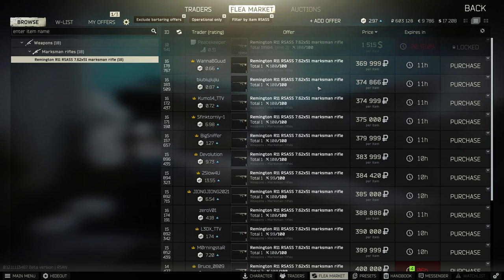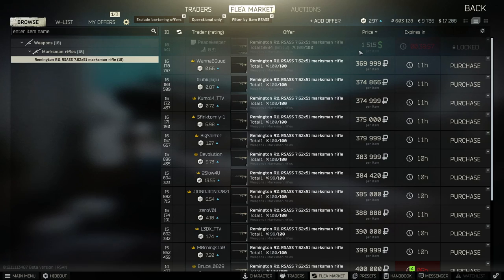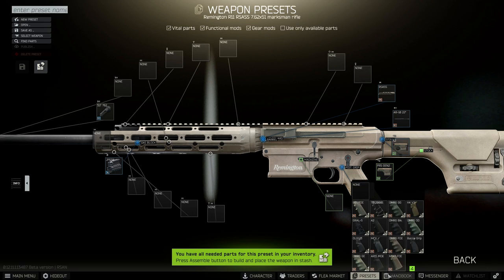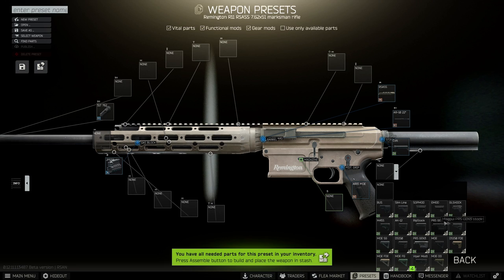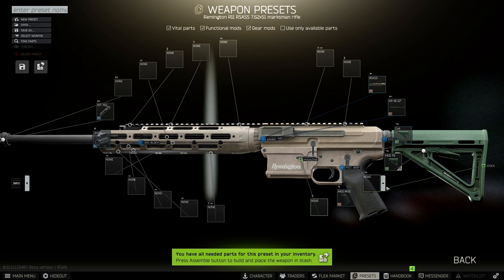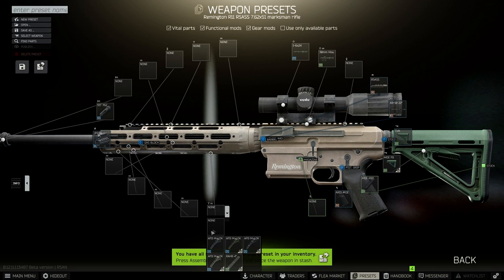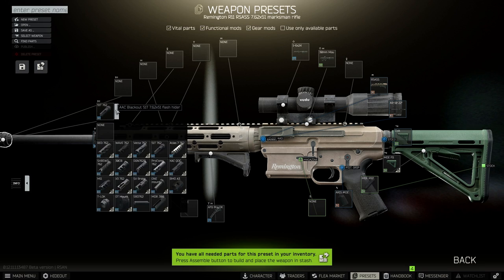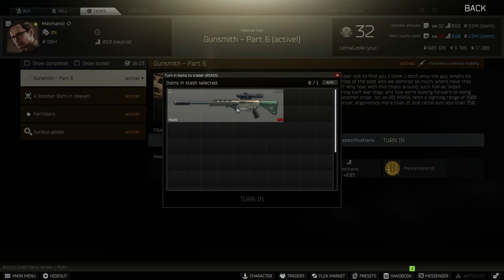MODIFY A RSASS FOR THE MECHANIC - GUNSMITH PART 6 GUIDE - EFT ESCAPE FROM TARKOV - 12.11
1. ELIMINATE KILLA AND FIND HIS HELMET - ESCAPE FROM TARKOV - JAEGER TASK HUNTSMAN PATH SELLOUT 12.11
2. HOW TO GET THE OLI CARGO ROUTE DOCUMENTS - ESCAPE FROM TARKOV - RAGMAN TASK DATABASE PART 2 12.11
3. ALL INTERCHANGE HIDDEN STASHES BUT FAST - ESCAPE FROM TARKOV JAGER CACHES ALL LOOT LOCATIONS EFT
4. STASHING COMTAC 2 6B47 HELMETS AND GZHEL-K ARMORS ON INTERCHANGE - EFT - RAGMAN HOT DELIVERY 12.11
5. GATHER INFO ON THE FATE OF TERRAGROUP RESEARCH - EFT THERAPIST TASK HEALTH CARE PRIVACY PART 1 12.11
6. MECHANICS GUNSMITH PART 5 MODIFY A DVL 10 - EFT ESCAPE FROM TARKOV - TASK QUEST PATCH 12.11
7.  STASH 3 KITE GUNPOWDERS AT THE FACTORY DROP SPOT - EFT - THERAPIST HEALTH CARE PRIVACY PART 5 12.11
8. MARKING 3 TANKS ON SHORELINE - EFT ESCAPE FROM TARKOV - PEACEKEEPER QUEST TASK SCRAP METAL - 12.11
9. OBTAIN MBT INTEGRATED NAVIGATION SYSTEM ON RESERVE - EFT - MECHANIC TASK SURPLUS GOODS - 12.11
10. OBTAIN SANITARS SURGERY KIT AND OPHTHALMOSCOPE - EFT - THERAPIST COLLEAGUES PART 2 COTTAGE KEY 12.11
11. STASH THE SV-58 SNIPER RIFLE AND MULTITOOL ON THE BOAT - EFT- PEACEKEEPER TASK FISHING GEAR - 12.11
12. INSTALL WIFI CAMERAS AT WOODS CUSTOMS AND INTERCHANGE - EFT - SKIER TASK INFORMED MEANS ARMED 12.11
13. FINDING 2 SAS DISK FRIM CRASHED DRONES ON SHORELINE - EFT - PEACEKEEPER TASK EAGLE EYE - 12.11
14. MARKING 3 FUEL STASHES ON WOODS - EFT ESCAPE FROM TARKOV - RAGMAN TASK BLOOD OF WAR PART 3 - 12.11
15. HAND OVER 3 CHEMICAL CONTAINERS - EFT ESCAPE FROM TARKOV - SKIER QUEST VITAMINS PART 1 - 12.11
16. FIND THE ROOM WITH JAEGERS PHOTO ALBUM - EFT ESCAPE FROM TARKOV - JAEGER TASK NOSTALGIA - 12.11
17. CHEMICAL PART 4 OUT OF CURIOSIRT AND BIG CUSTOMER TASK - SKIER THERAPIST PRAPOR - EFT - 12.11
18. FIND IN RAID A VIRTEX AND SIGNAL TRANSMITTER - EFT - PEACEKEEPER TASK LEND LEASE PART 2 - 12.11
19. MODIFY A RSASS FOR THE MECHANIC - GUNSMITH PART 6 GUID - EFT ESCAPE FROM TARKOV - 12.11
20. OBTAIN THE CLOTHES DESIGN HANDBOOKS ON INTERCHANGE - EFT - RAGMAN TASK THE KEY TO SUCCESS 12.11
21. MARKING TIGR VEHICLES ON CUSTOMS - EFT ESCPAE FROM TARKOV - PEACEKEEPER TASK TIGR SAFARI - 12.11
22. STASH GOLD CHAINS ON INTERCHANGE CUSTIMS AND WOODS - EFT TASK - SKIER TASK CHUMMINGS - 12.11
23. FIND ANTIQUE TEAPOTS AND VASES FOUND IN RAID - EFT - RAGMA LIVING HIGH IS NOT A CRIME PART 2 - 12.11
24. ELIMINATE SANIRAR ON SHORELINE - EFT ESCAPE FROM TARKOV - JAEGER TASK HUNTSMAN PATH - SADIST - 12.11
25. HANDING OVER 2 GAZHELS 0-50% + 50-100% DURABILITY - EFT - RAGMAN TASK SEW IT GOOD PART 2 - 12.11